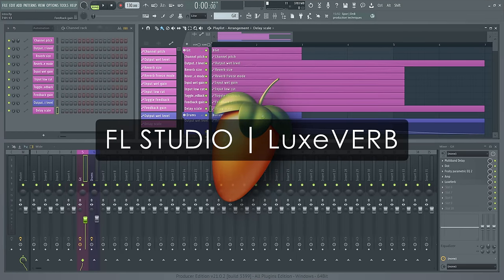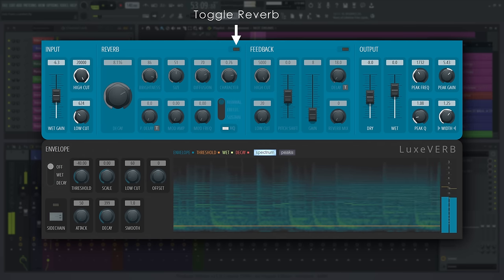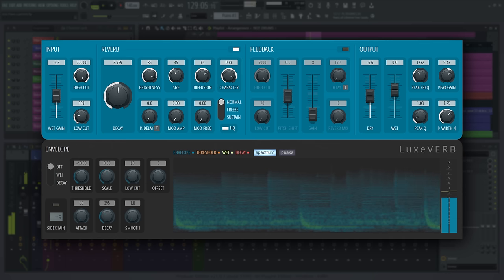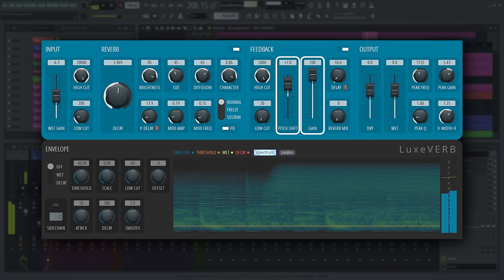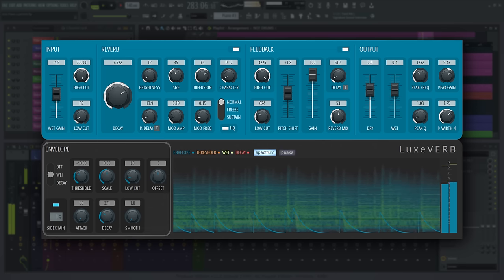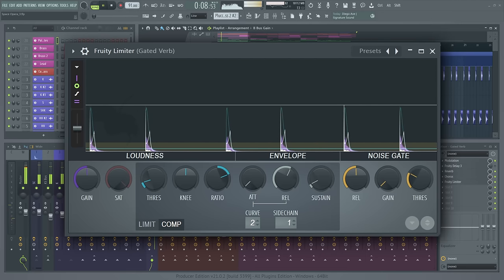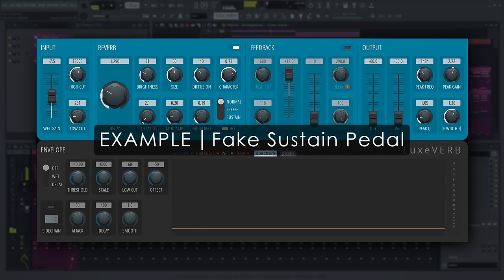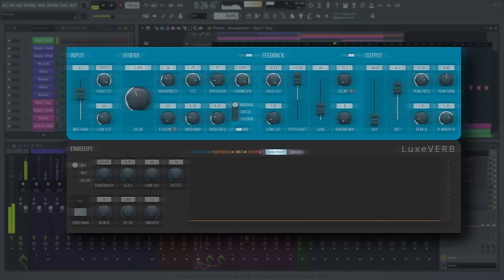FL STUDIO | LuxeVERB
Video Index:

00:00 Introduction
00:41 Basic Functions | Input Panel
02:03 Basic Functions | Reverb Panel
06:10 Basic Functions | Feedback Panel
08:01 Basic Functions | Output Panel
08:25 Envelope Section
10:48 Example | Gated Reverb
12:06 Example | Shimmer Reverb
13:19 Example | Fake Sustain Pedal
14:12 Example | Reverb Throw
15:00 Outro

Image-Line Software